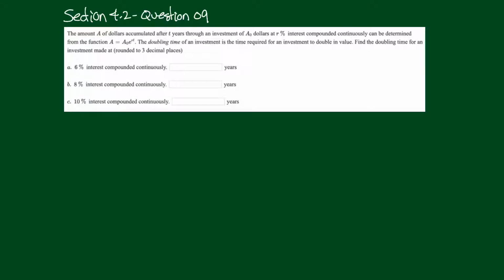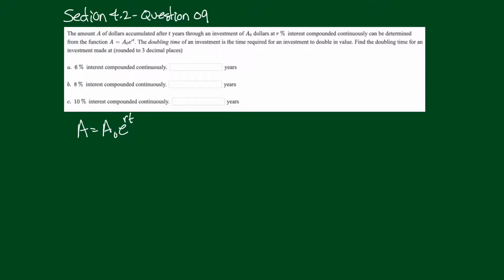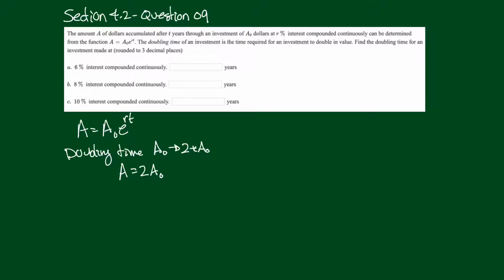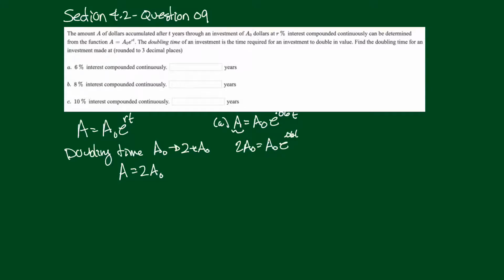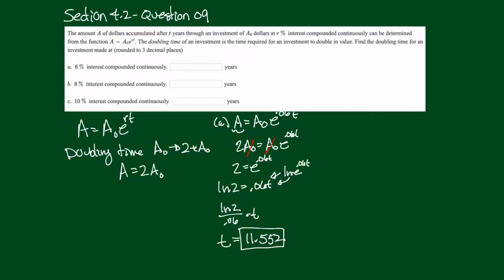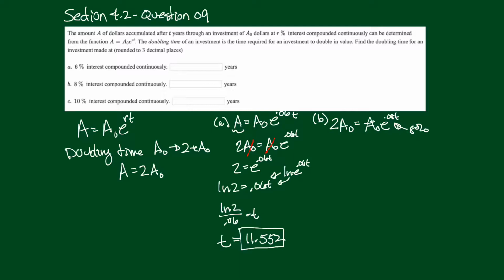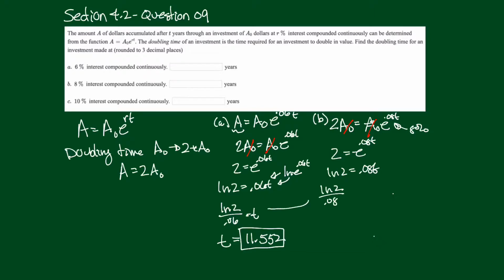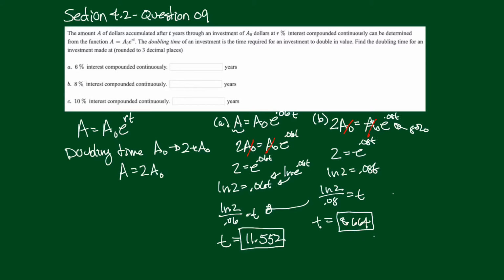Section 4.2 - Question 09